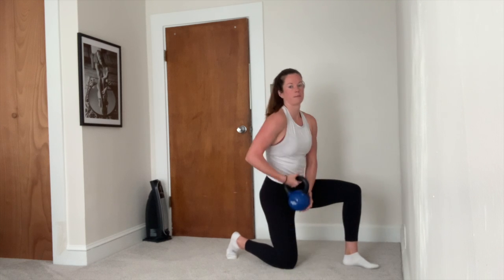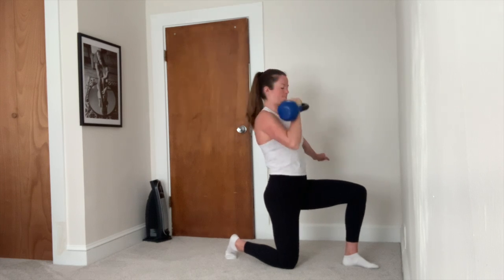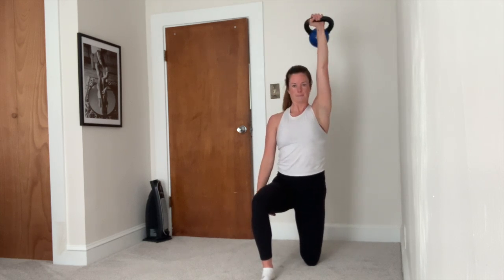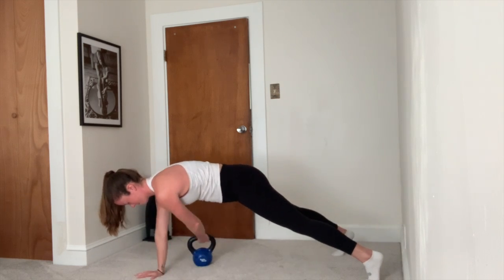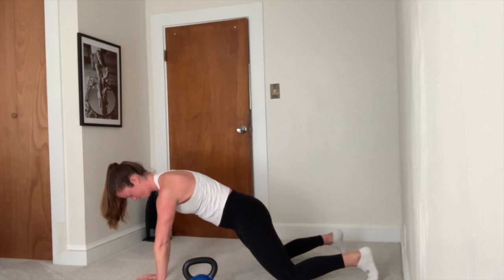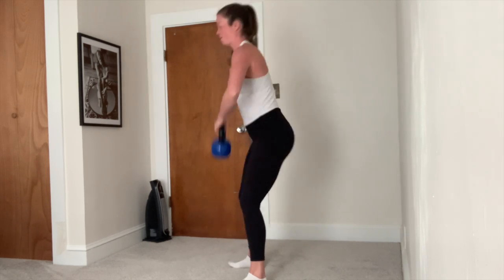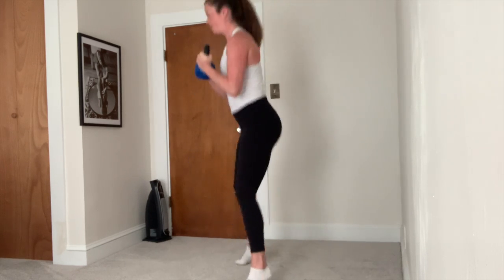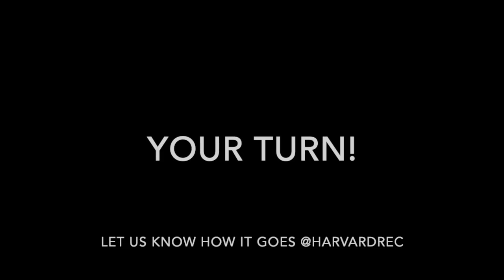Workout of the Week with Ariel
Maybe you have only one weight at home...That's okay!
There is so much you can do!
Try this full-body circuit 3x thru then add the finisher to the end for a real challenge.